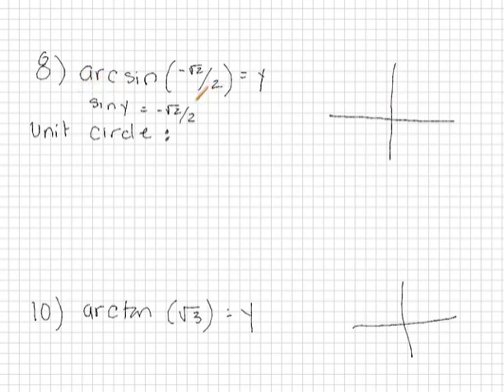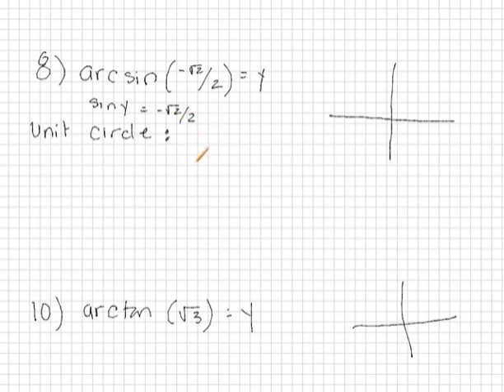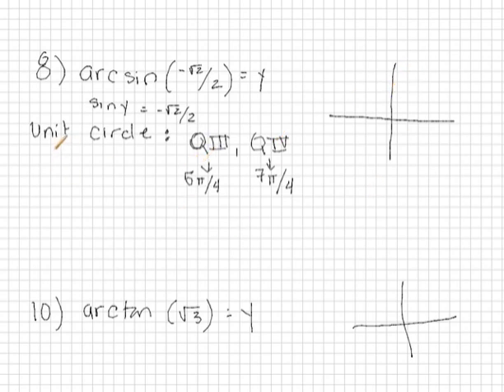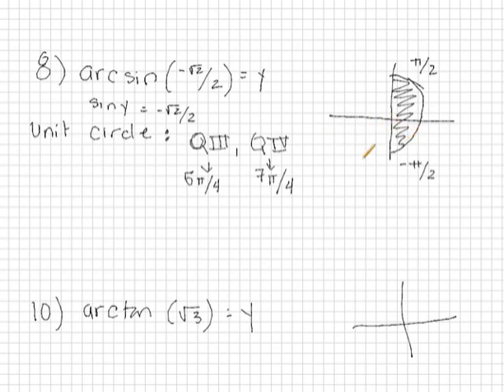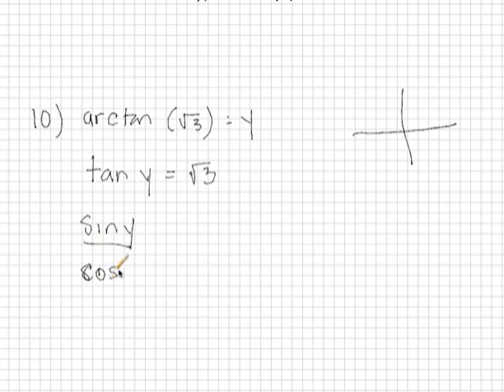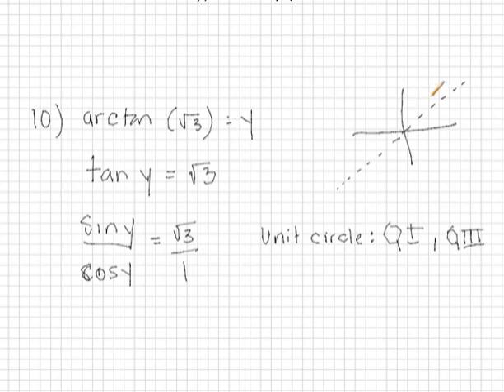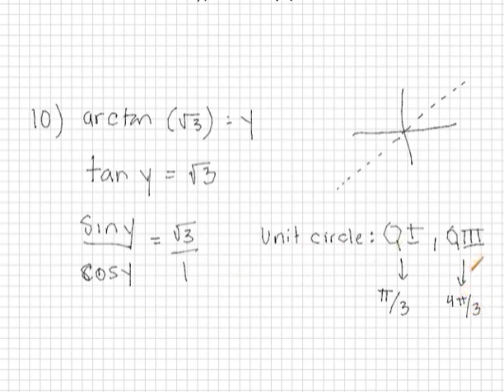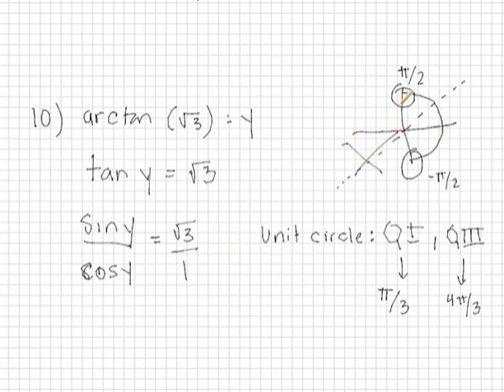Evaluating Inverse Trig Functions